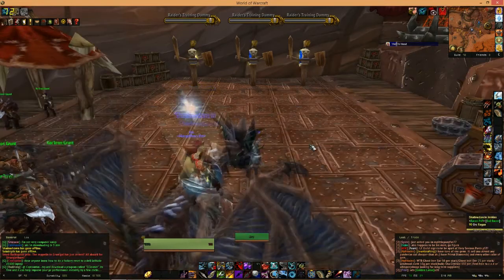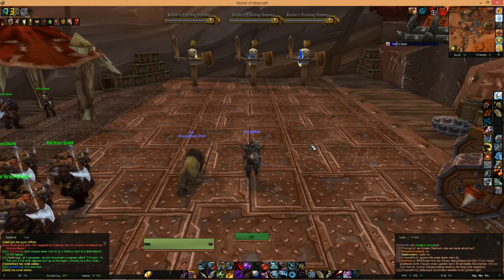5.4 Survival Hunter PvE Guide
This is my first ever WoW guide. I have some experience with heroic raiding, but mostly I am just a casual raider. I have since moved on to PvP, but wanted to start out small with something I am most familiar with. It is just a basic guide and I hope it helps.